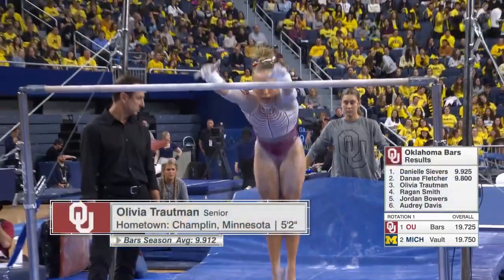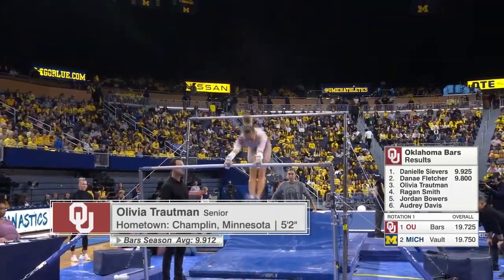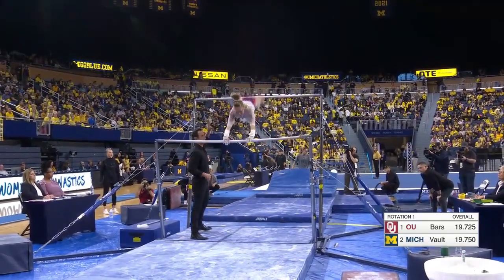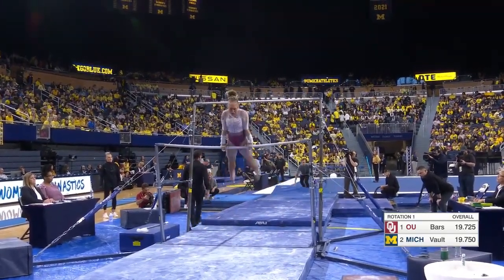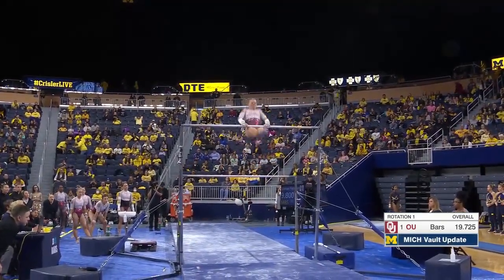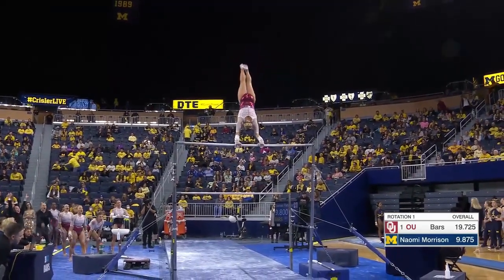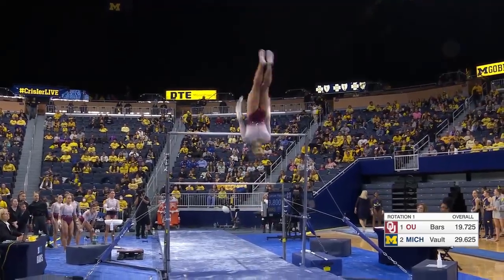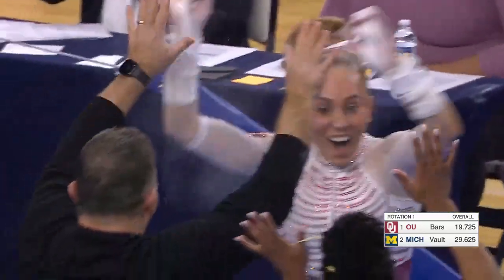Olivia Trautman Bars Oklahoma @ Michigan 2023 9.925